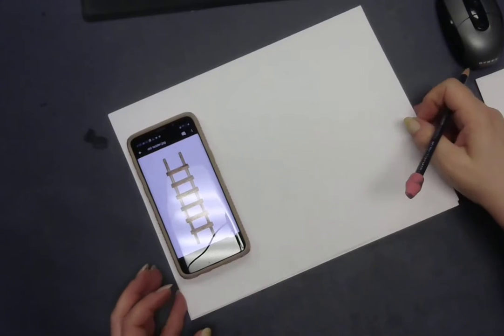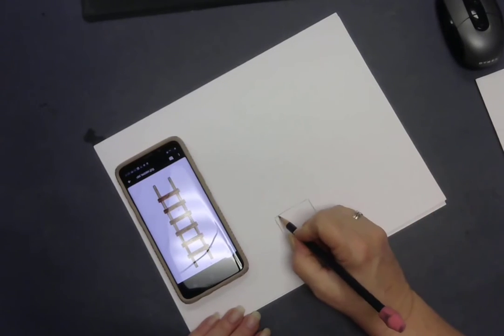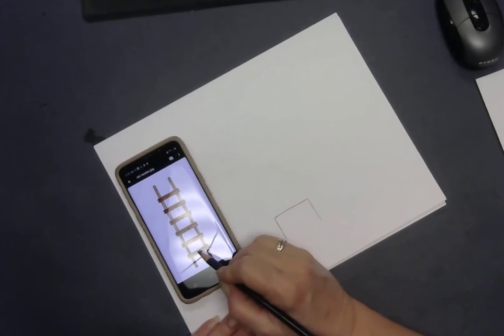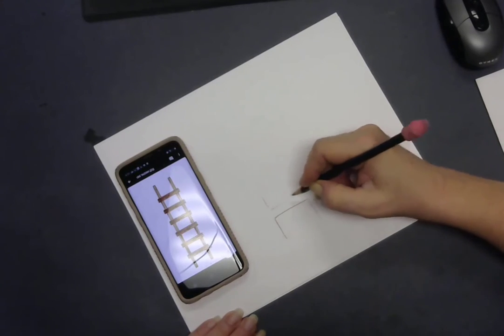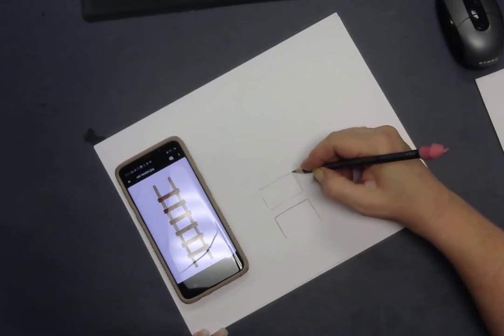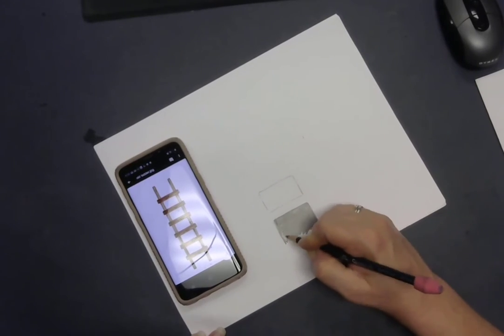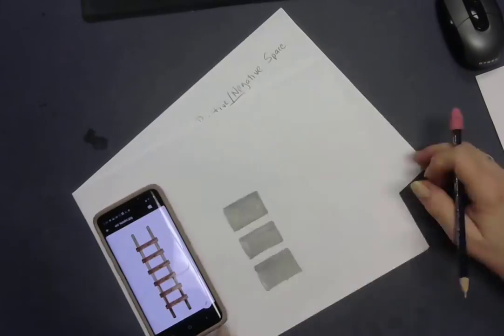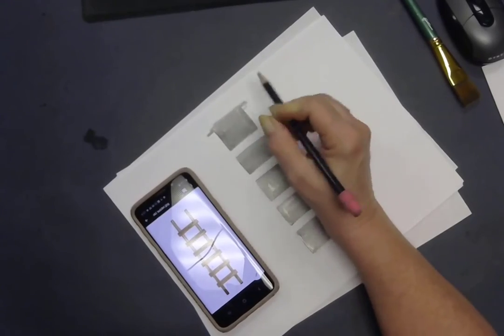Drawing Negative Space